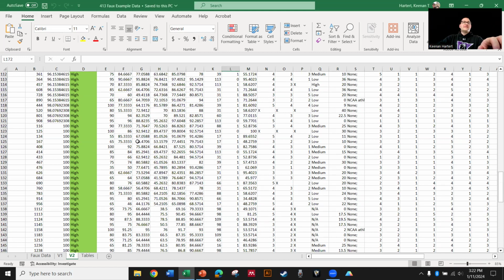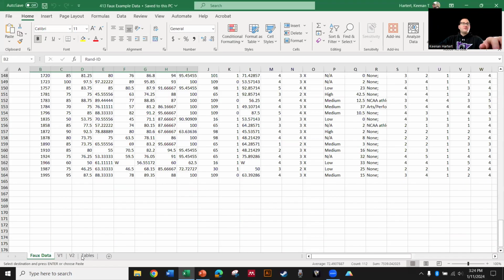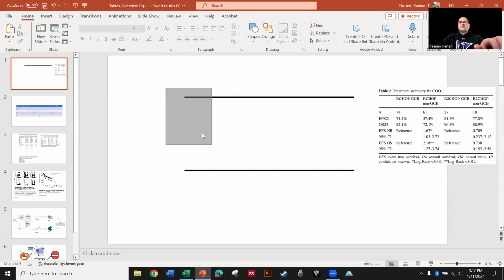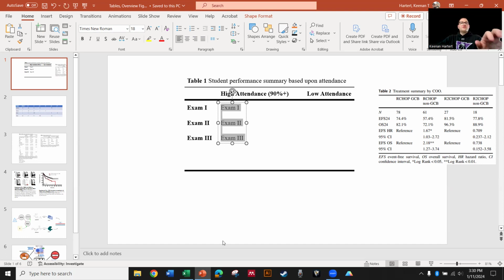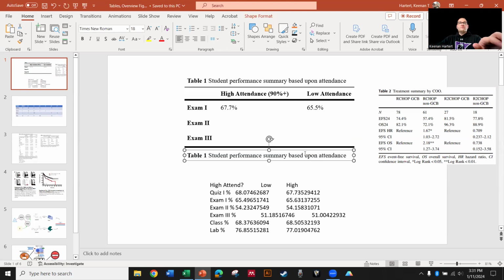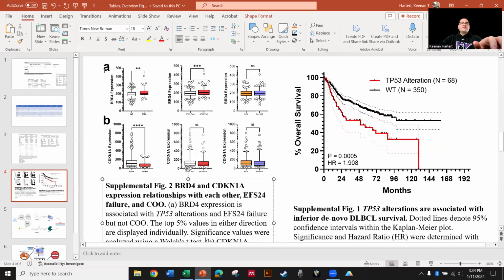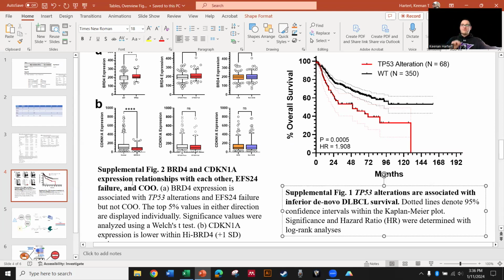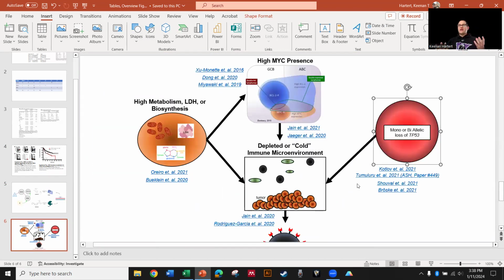How to Create Tables, Captions, and Overview Figures - Data Visualization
This Baby Data Visualization guide details how to convert raw tables/data from things like Excel into presentable formats. Next, we cover some details on captions (they're easier than you're making them). Lastly, we cover some basics for building overview figures to get across findings or methods to your audience. BioIcons is a great resource for this All data used herein in faux.

These videos were designed to guide Minnesota State University undergraduates without any coding.